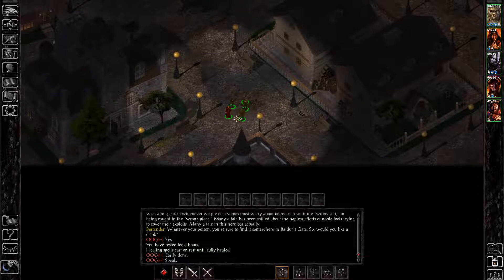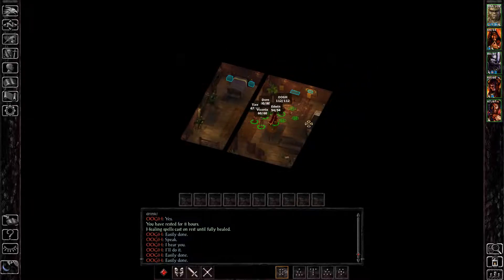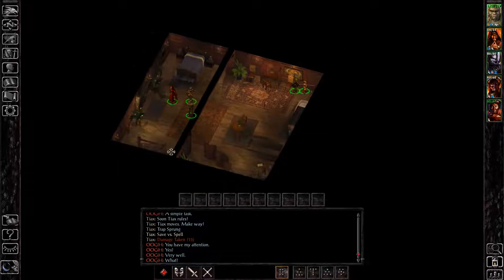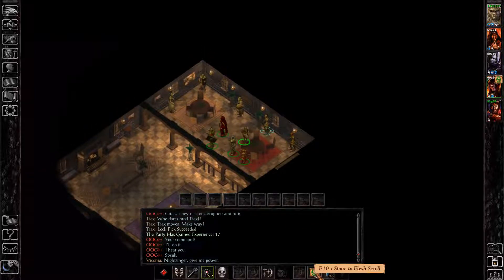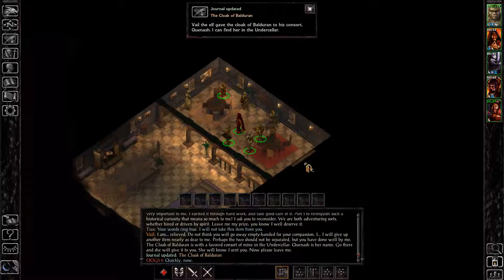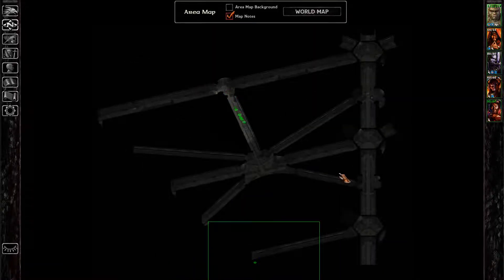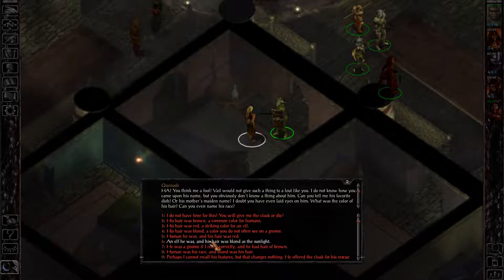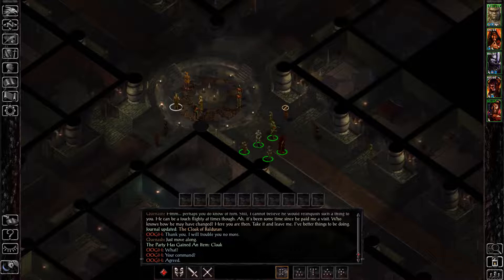Baldur's Gate 1 - How to get the Cloak of Balduran & Helm of Balduran